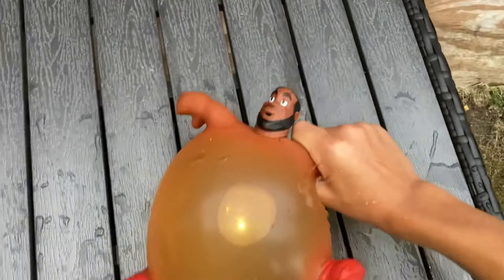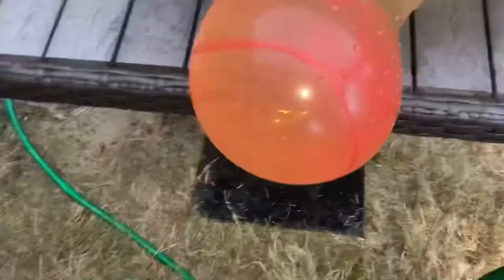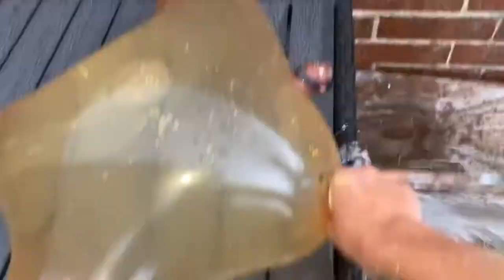Lebron explodes 3 (water balloon)